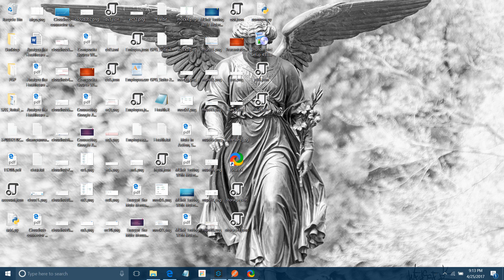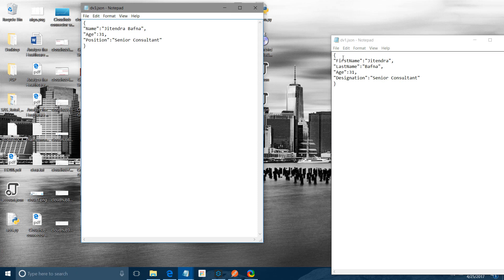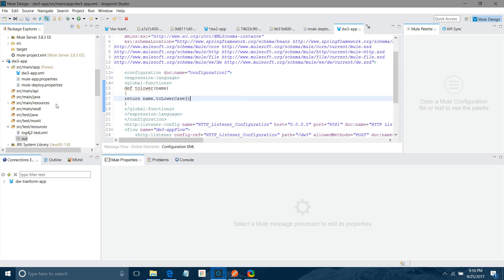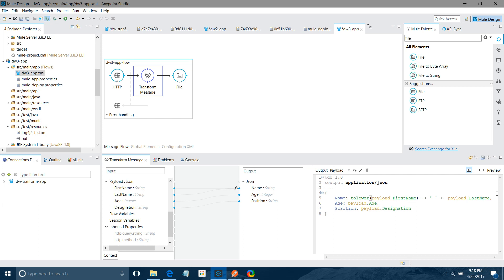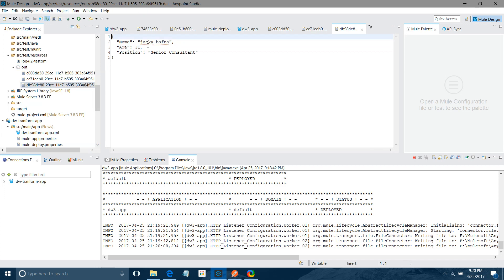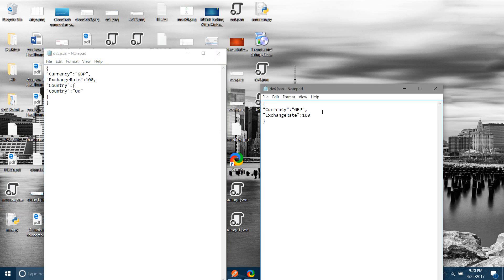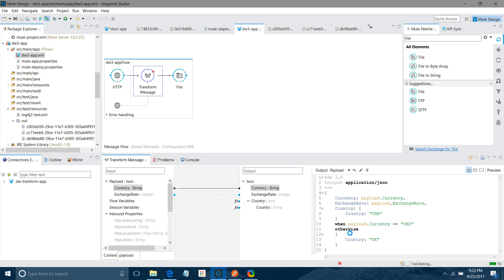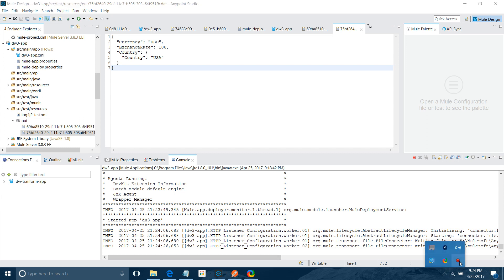DataWeave Transformation (When Otherwise and Custom Function) With Mule ESB-Part II